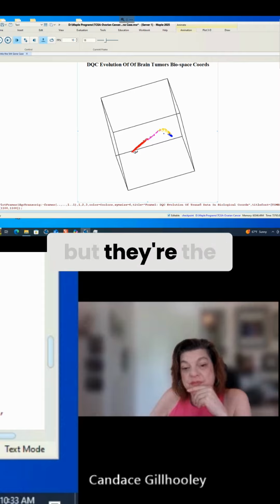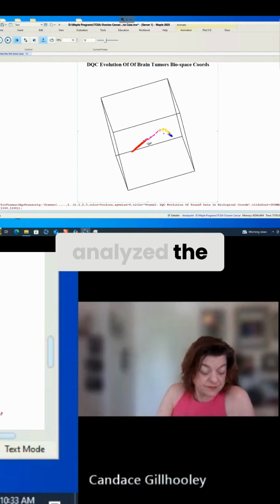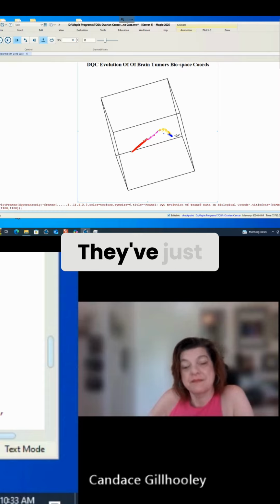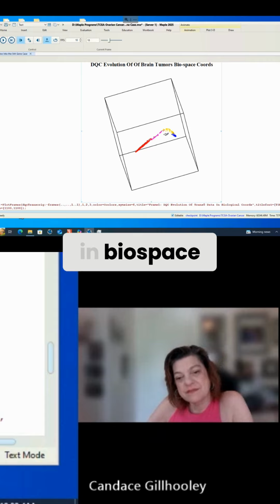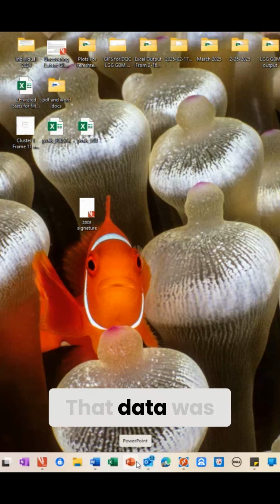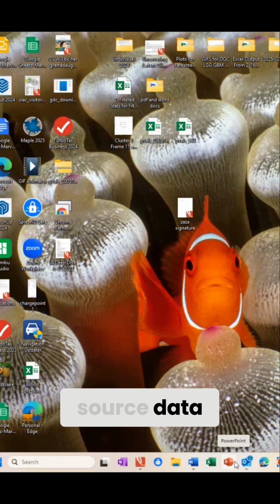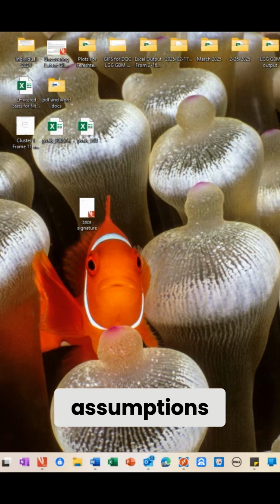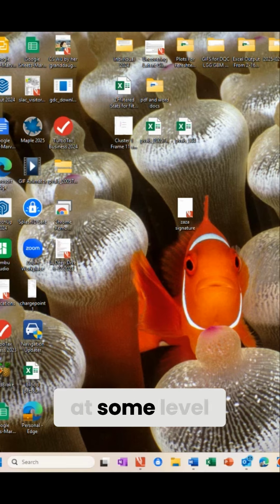Hidden Brain Cancer Data: New Clustering Discovery Shocks Researchers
Groundbreaking brain cancer research reveals never-before-seen data patterns! Is current analysis 'throwing the baby out with the bathwater?' See how quantum clustering unlocks hidden insights from open-source data.